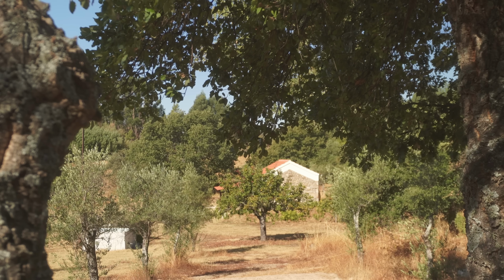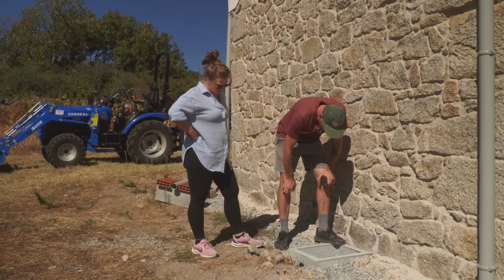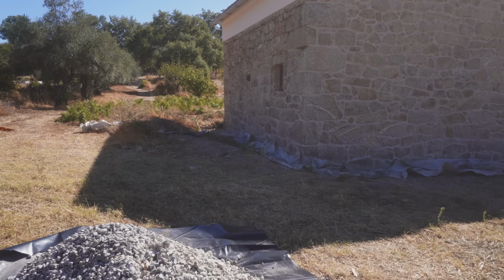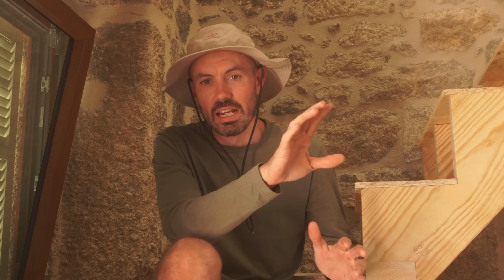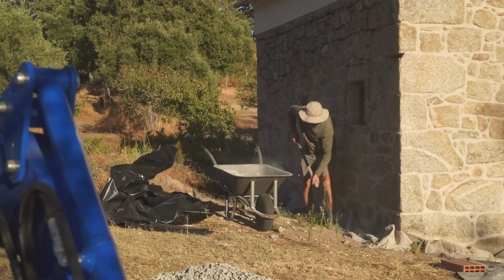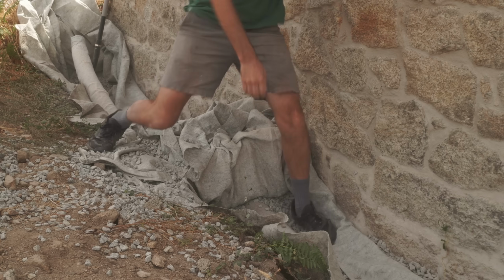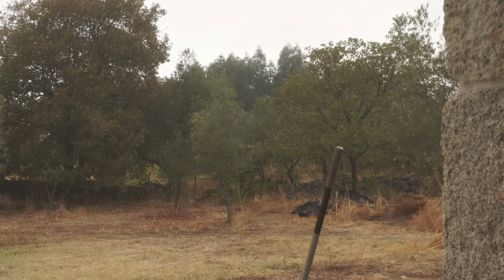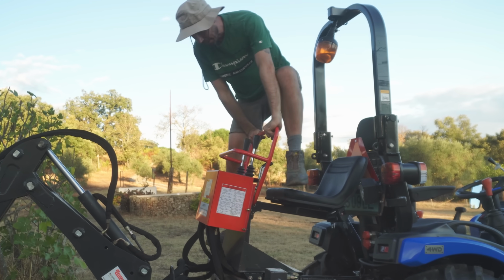Fixing the Biggest Mistake on Our Tiny Cabin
This was easily our biggest mistake on the cabin renovation... time to fix it!

This week was a bitter pill to swallow as we confronted the fact that we made a huge error on our French drain around the edge of our tiny stone house. It took a huge effort to dig it by hand the first time round, but frustratingly it’s (arguably) made our damp problem worse 😭 On a positive, it meant that Ricky got to spend quality time with a new toy - the backhoe / mini excavator! 🚜 🤷‍♀️

Sometimes on a DIY home renovation the learning curve is steep & painful but it will be so worth it to protect the project in the long run!

LIKE THIS VIDEO if you enjoyed it & SUBSCRIBE to follow our journey as we document our life here in Portugal & the many DIY projects that we'll be tackling including renovating a tiny stone home, setting up systems to grow some of our own food & finally restoring the 100+ year old farm house.

Also say hi in the comments! We'd love to hear from you 😊

We're Ricky & Victoria 👋 We're slowly bringing an abandoned off grid Portuguese farm back to life & transforming it into a beautiful homestead for us & our two rescue dogs Teddy & Poppy.

We both agree that we’re not experts in anything that we do here, however we don’t let that stop us from giving it a try. We live our life by trying. We live our life by doing. We live our LIFE BY LIVING.